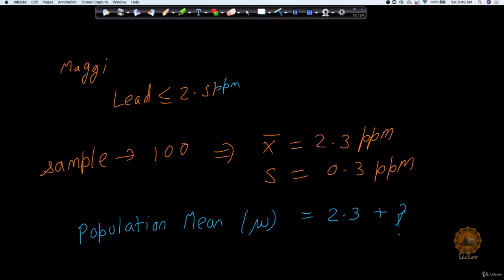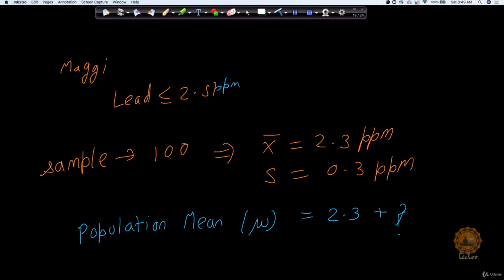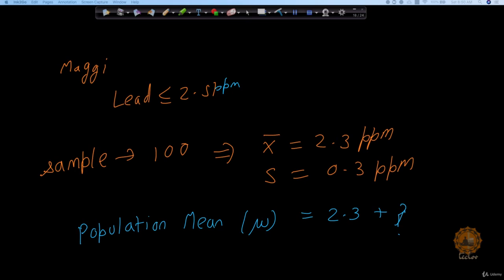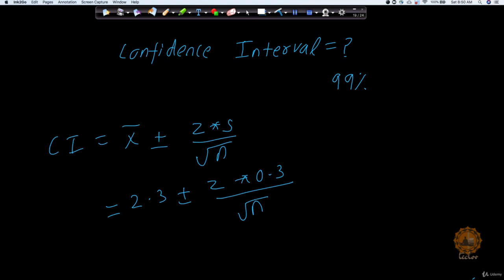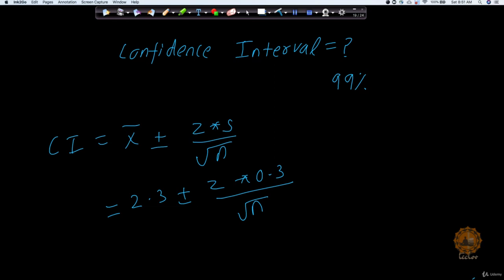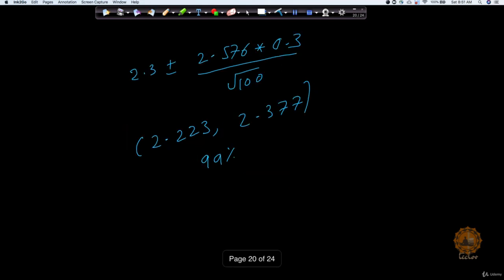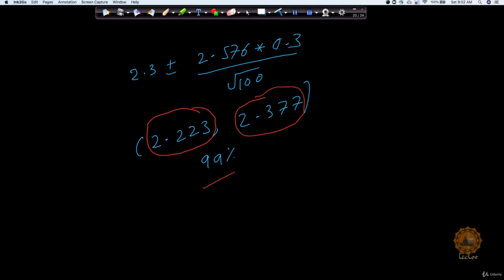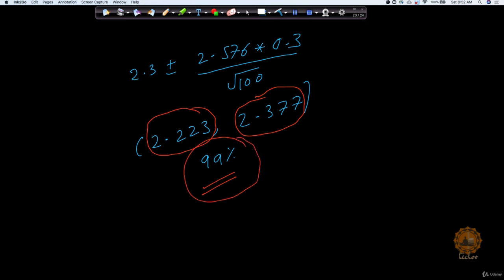25_16. Confidence Interval Part2 | Statistics for data science | Statistics and probability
pandas pivot python pandas tutorial python pandas for data science